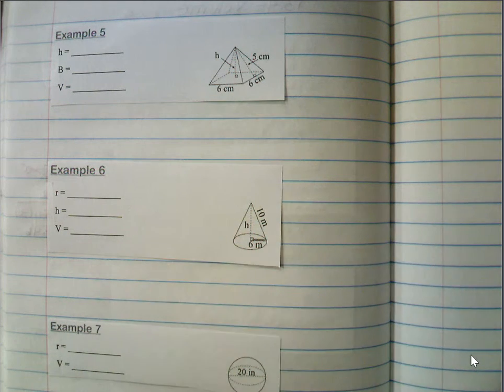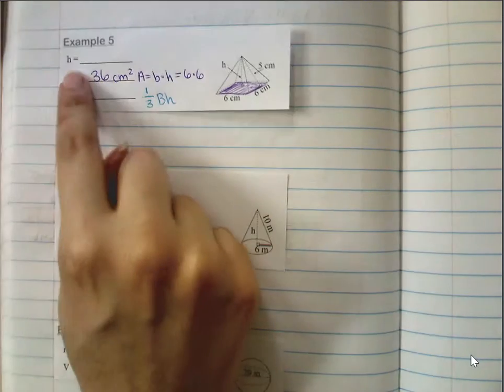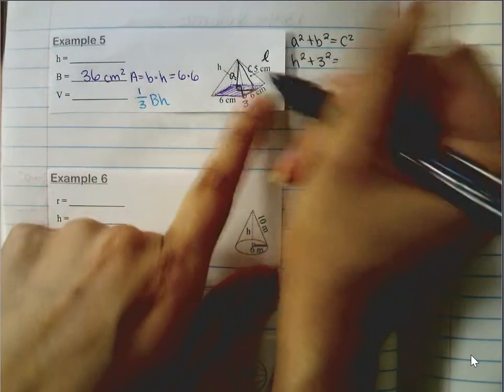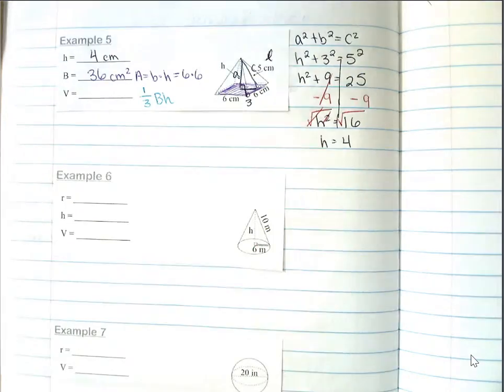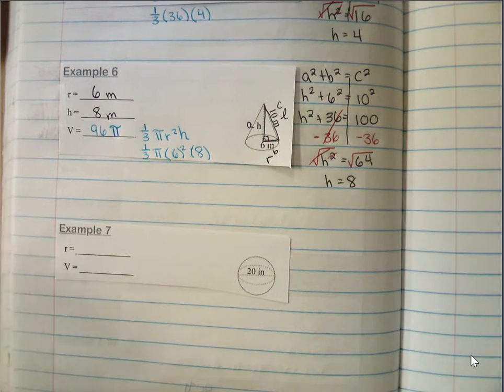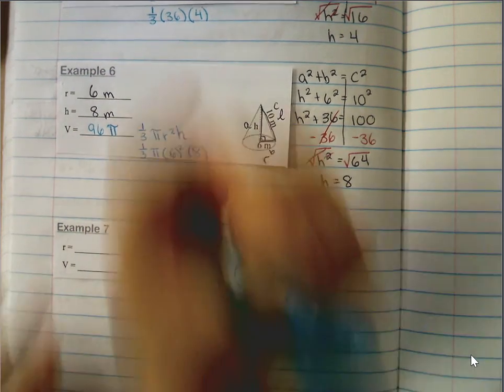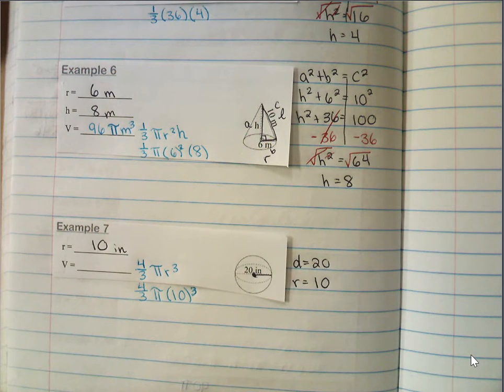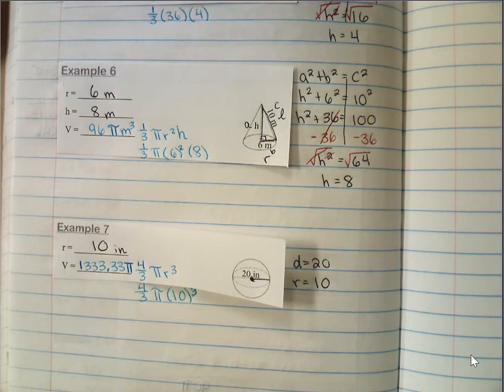13.4 Video Notes (Examples 5-7)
volume for pyramids, cones, and spheres
3:53 cone